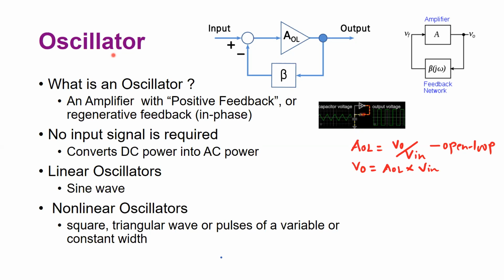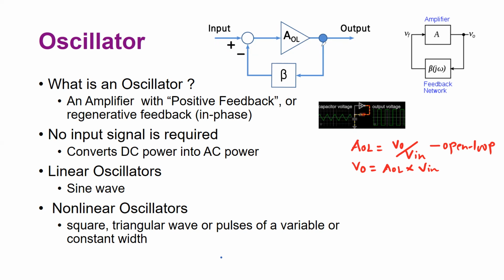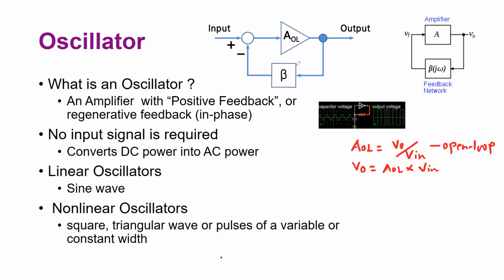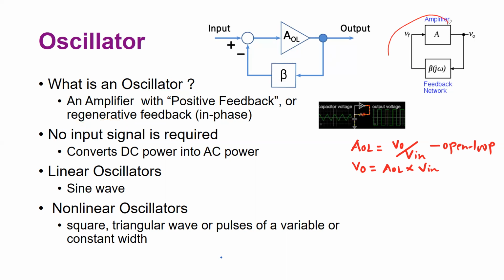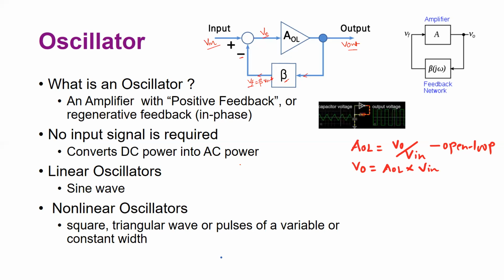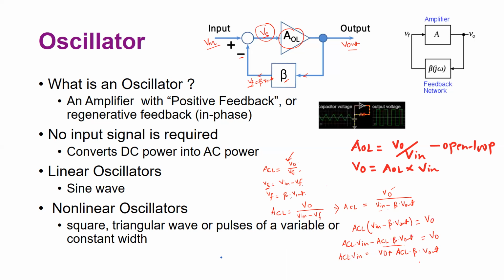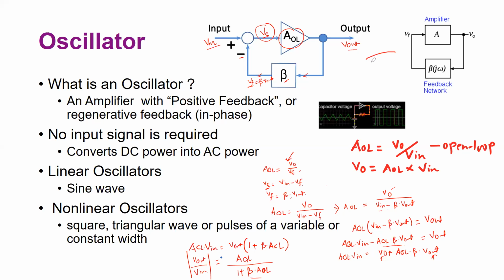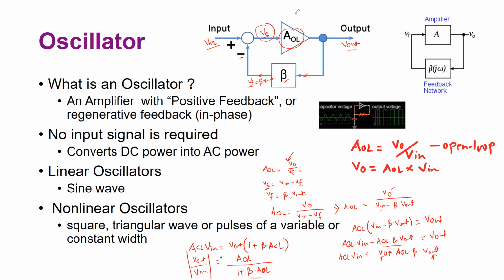Oscillators: How They Work in Electronics Design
Today, we dive into the fascinating world of oscillators. Whether it's sine waves, square waves, triangular waves, or sawtooth waves, oscillators play a crucial role in generating these waveforms in electronic systems. In this video, we break down the basics of oscillators, starting from understanding amplifiers to delving into the mechanism behind oscillator operation.

Join us as we explore the amplifier's role, the significance of feedback (both negative and positive), and how amplifiers transition into oscillators. Learn how positive feedback transforms an amplifier circuit into an oscillator, generating stable oscillations without any external input. We'll walk you through the theory, block diagrams, and practical examples to demystify oscillators in electronics design.

Whether you're a beginner or an electronics enthusiast, this video offers valuable insights into the workings of oscillators.